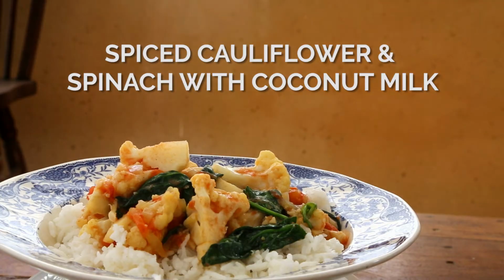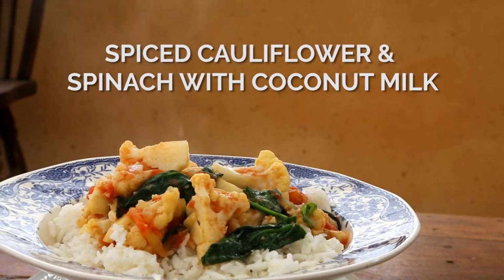Spiced Cauliflower and Spinach with Coconut Milk | Sarah Sharratt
Cauliflower is experiencing somewhat of a resurgence these days. You seem to find it everywhere from the bottom of your pizza to roasted versions topped with parmesan cheese. I'm happy for cauliflower. It was overlooked for far too many years. Time that this hearty veg took center stage. This recipe pairs it with lots of other flavors to make sure that the end dish is more than, well, just cauliflower. There is ginger, garlic, spinach, coconut milk in addition to the spices garam masala and cumin which add a certain curry-esque quality to the dish. A great use of the humble cauliflower!